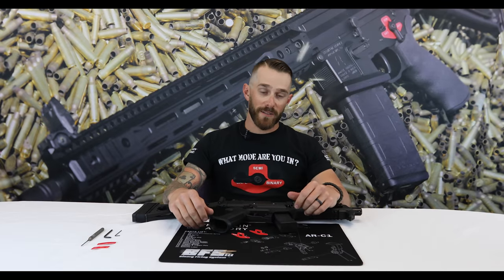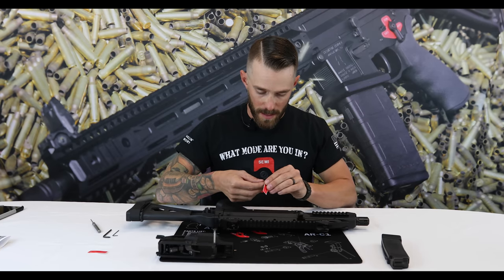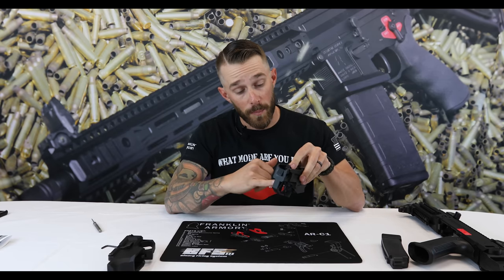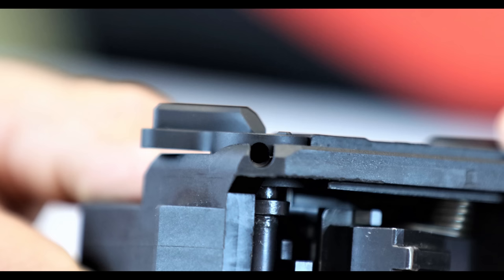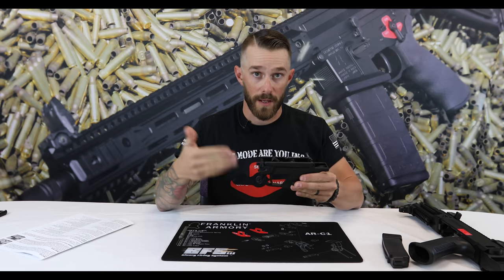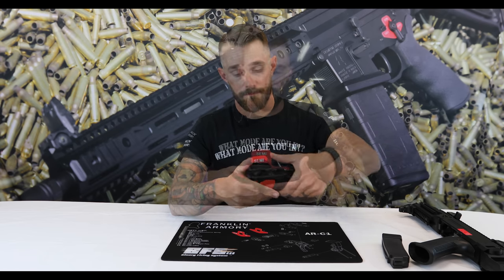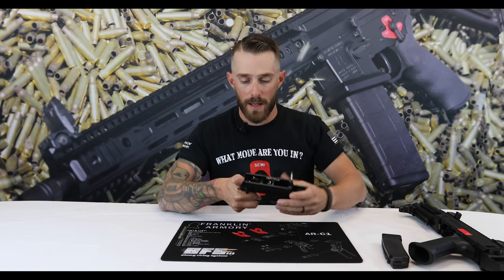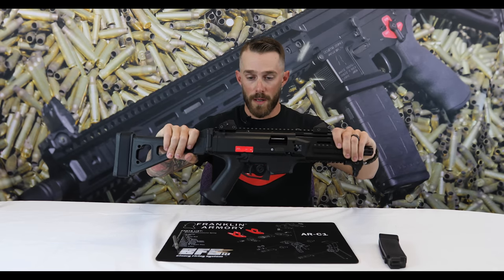BFSIII™ for CZ install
Franklin Armory® recommends a professional gunsmith perform the installation of the BFSIII™ CZ-C1.

The Binary Firing System ™ GEN 3 (BFSIII™) is a 3-position trigger. In position 3 it fires one round on pull and one round on release, making it the fastest semi-automatic trigger on the market. This trigger is ideal for both tactical and competition use. The BFSIII™ provides greatly reduced split times between rounds, allowing for tighter groups.

Trigger Operation:

Position 1 – Safe –Will not fire

Position 2 – Semi – Fires 1 round per pull

Position 3 – Binary – Fires 1 round on pull and 1 round on release

FEATURES:

* Release round can be canceled by simply moving our Patented selector out of Binary mode while holding the trigger back

* Positive reset on release phase

* Works in the CZ Scorpion

* Great for competition shooters, tactical shooters, and recreational enthusiasts